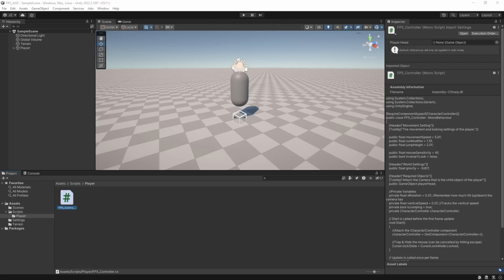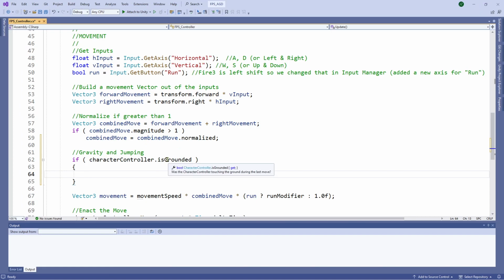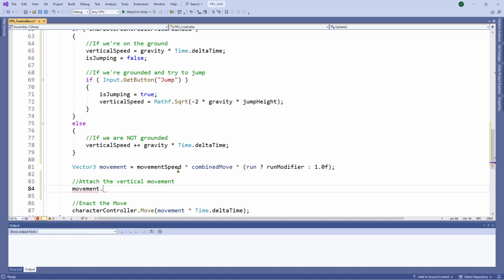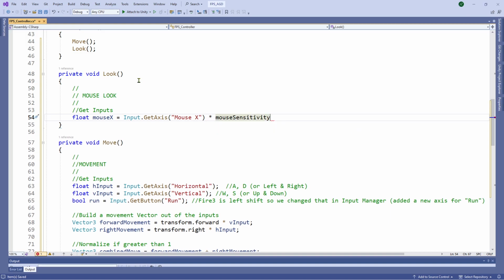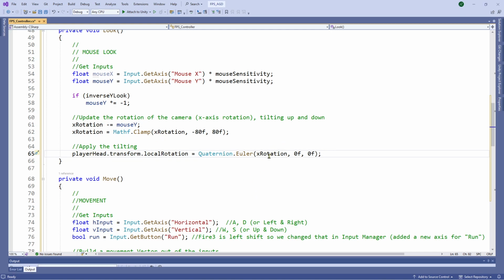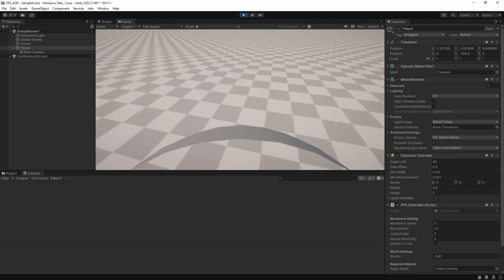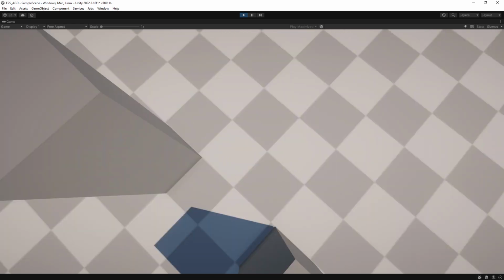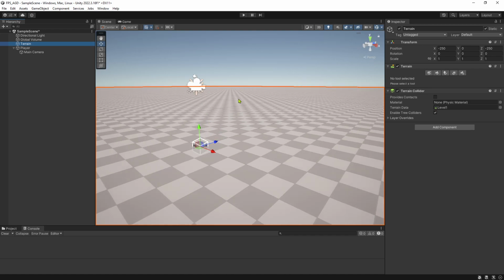FPS (Unity) Lesson 1.2 - Mouselook